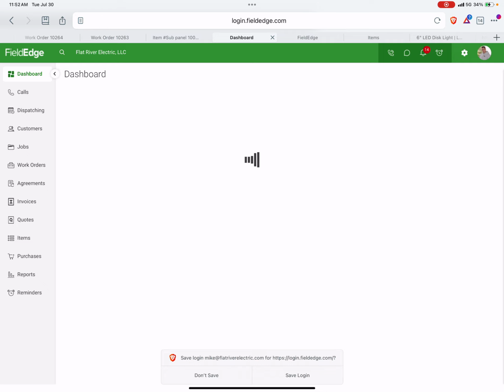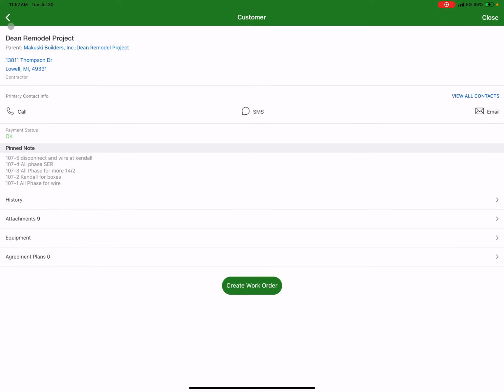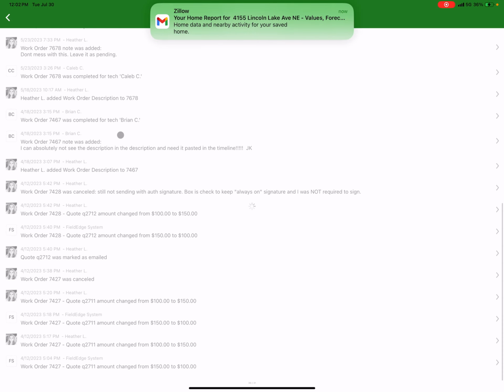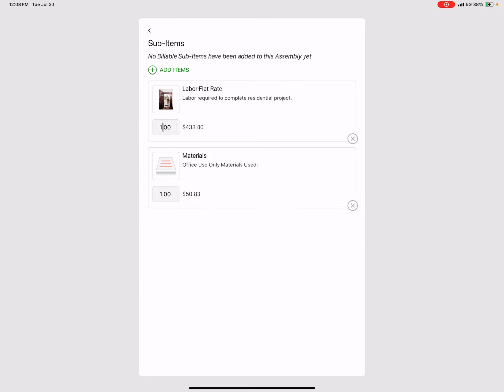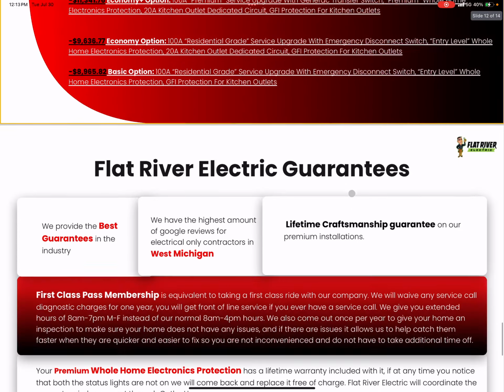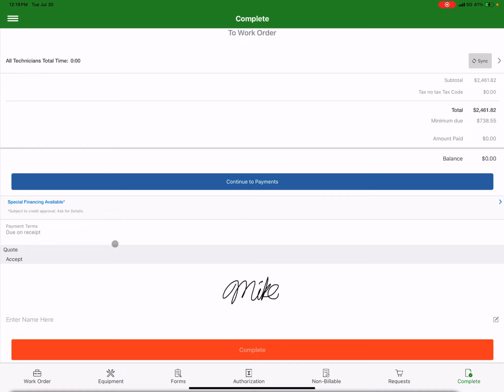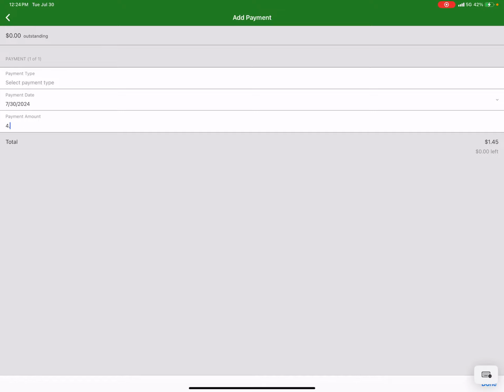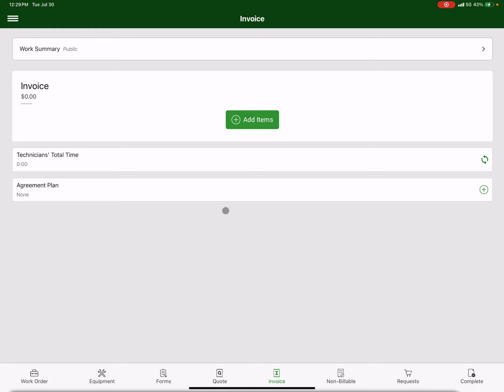FieldEdge Mobile Video